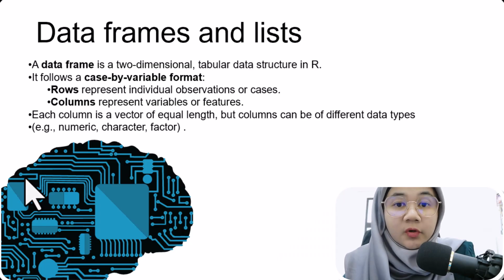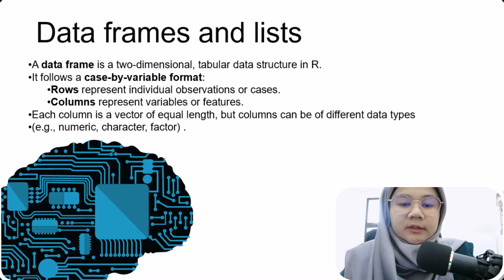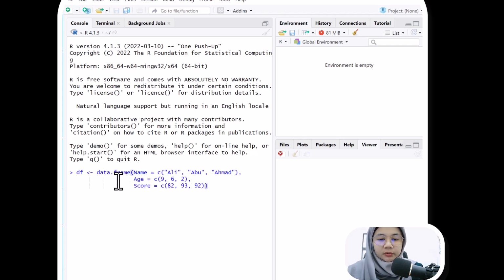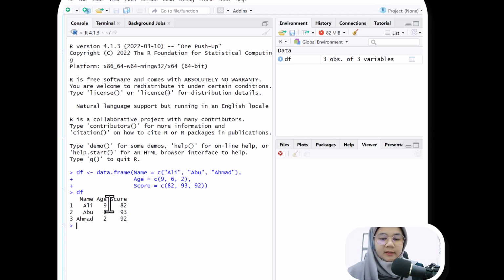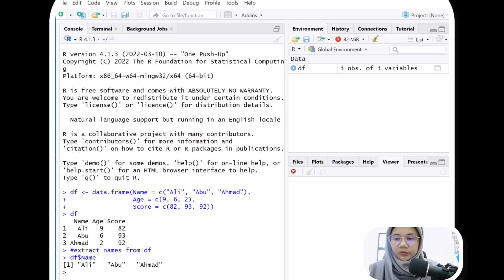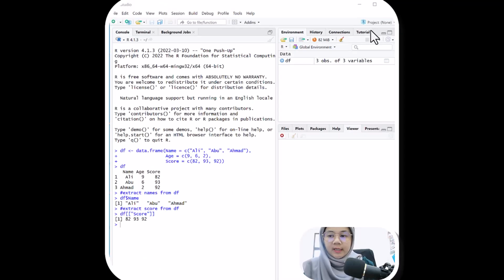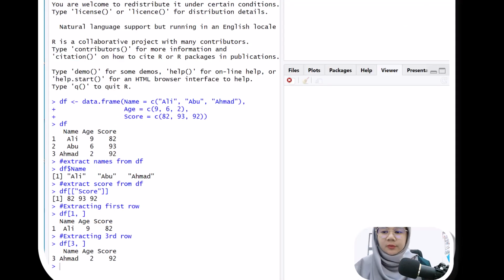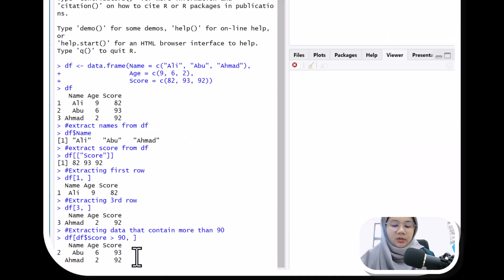Lecture 3: Data frames and lists